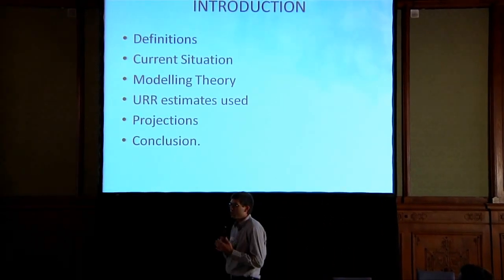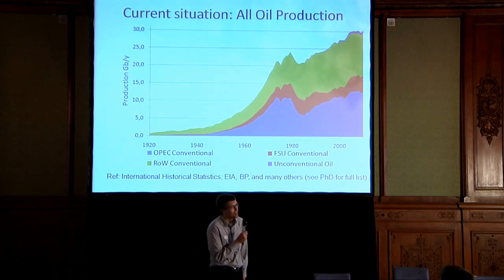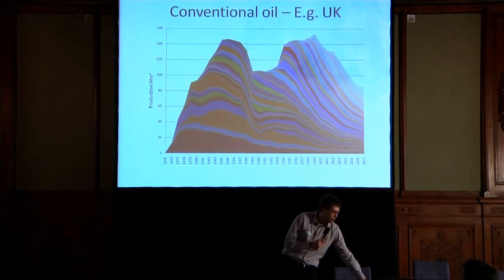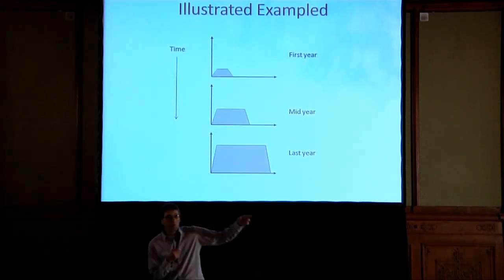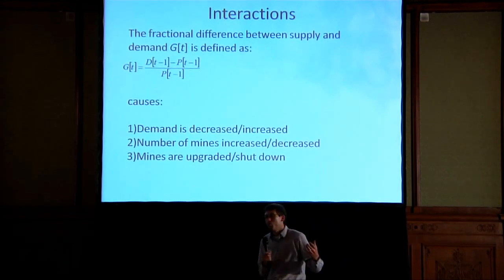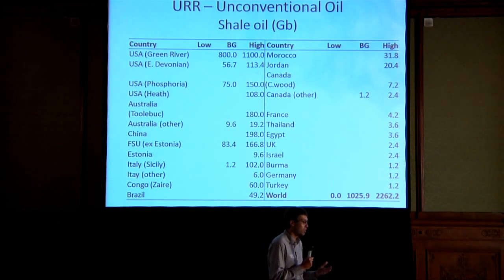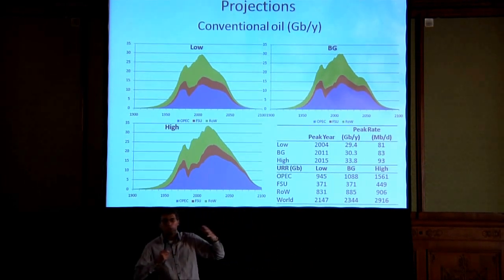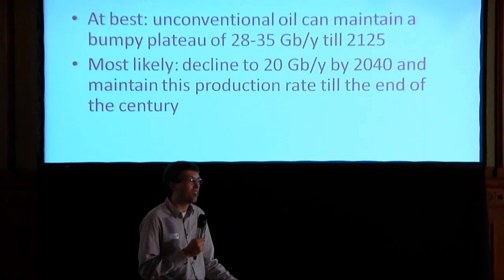Steve Mohr - The Future of Unconventional Oil